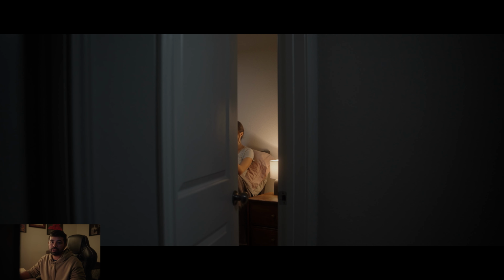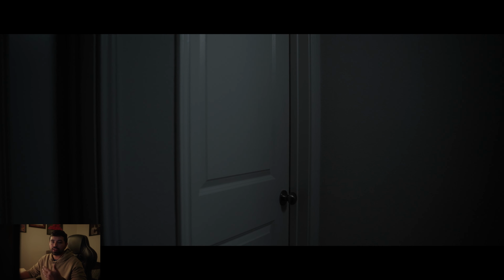How to make a Short Film | Do you Accept | Horror film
Equipment used:
Camera: Sony A7IV
Lens: Sigma 28-70 f/2.8
Edited & Color graded in Premiere Pro
Lights: Amaran F22C & F21C

This is a behind the scenes breakdown of my short horror film, "Do you accept?" The film was shot with less than a few hundred dollars and minimal crew in just one day.

Special Thanks to @Sony @sonycine @SonyAlphaUniverse @aputurelighting